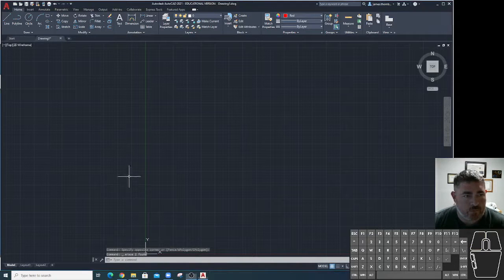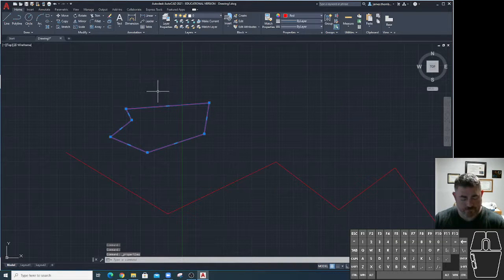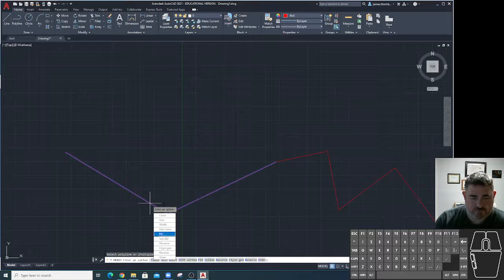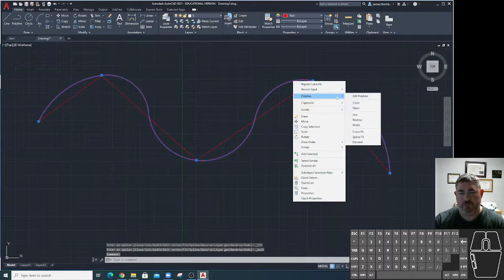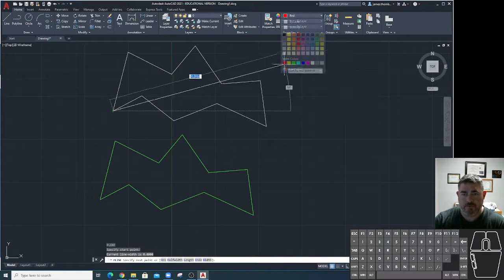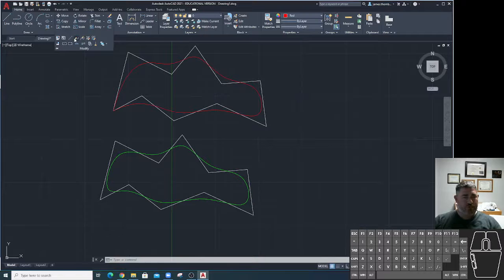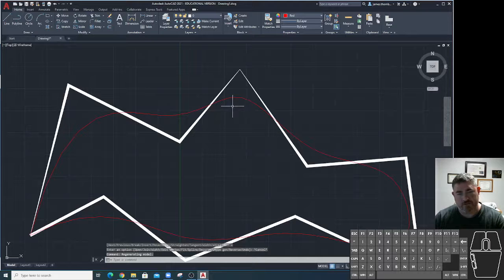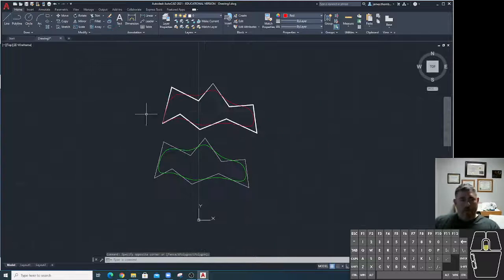PEdit, AutoCAD 2021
This video is a tutorial on the Polyline Edit (PEDIT) command in AutoCAD 2021, which is used to modify existing polylines or to convert standard lines into a single polyline object. The main functions covered include joining multiple lines, closing or opening a polyline, editing individual vertices, and converting the polyline into a smooth curve using the Fit or Spline options.

Chapters
[00:00] Introduction to the Polyline Edit (PEDIT) Command
[00:19] Close and Open Options
[00:24] Join Command (Connecting Polylines and Converting Lines to a Polyline)
[01:33] Editing Vertex Options (Next, Break, Insert, Move)
[02:55] Curve Options: Fit Curve (Passes the line through all vertices)
[03:55] Curve Options: Spline Curve (Creates a best-fit smooth curve near the vertices)
[04:19] Differences in Curve Fit for Open vs. Closed Polylines
[06:49] Using the Width Option to Change the Thickness of All Segments
[07:06] Changing Individual Segment Widths via the Edit Vertex Option
[08:56] Importance of a Closed Polyline for 3D Modeling